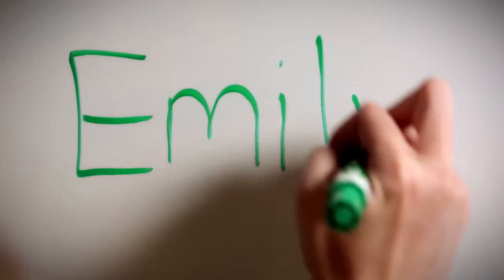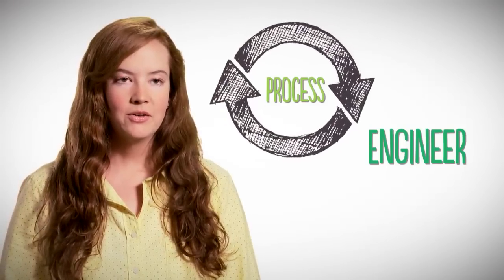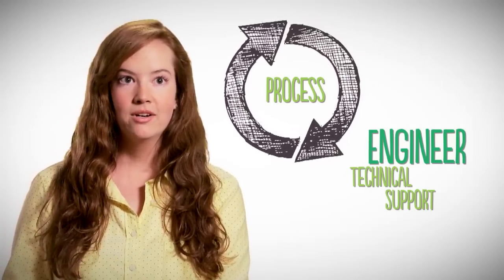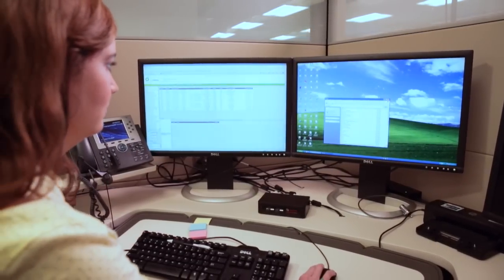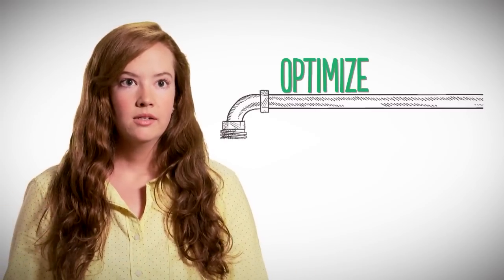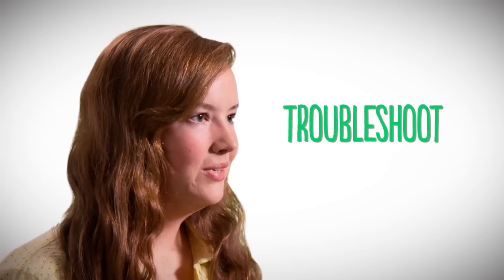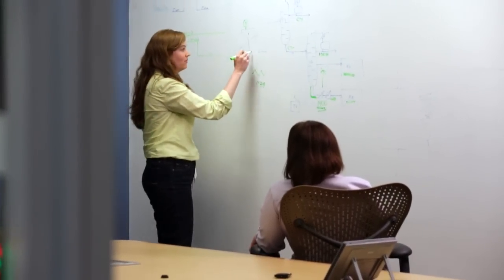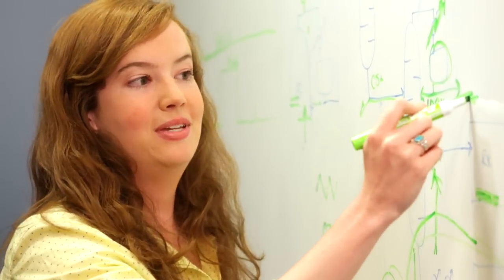BP's Graduates - Emily, a process engineer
If you'd like to see more about our students or graduates and want to work at the forefront of innovation at BP, please explore our website dedicated to students and graduates